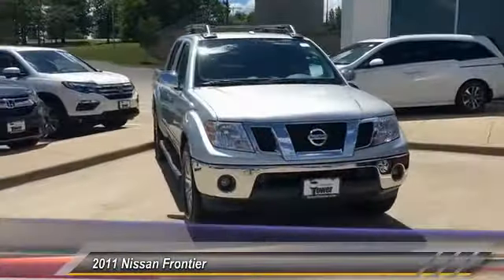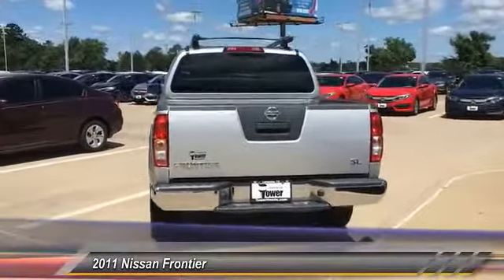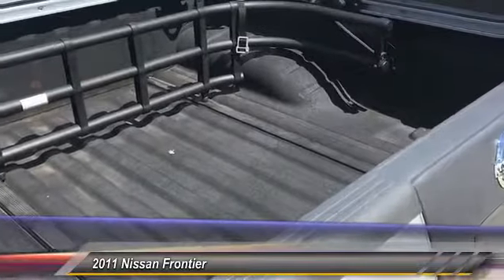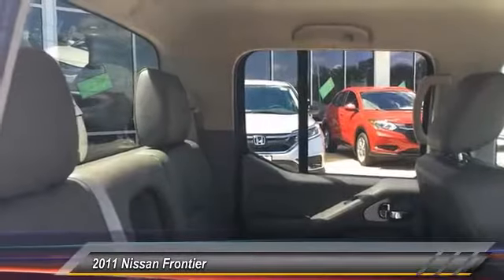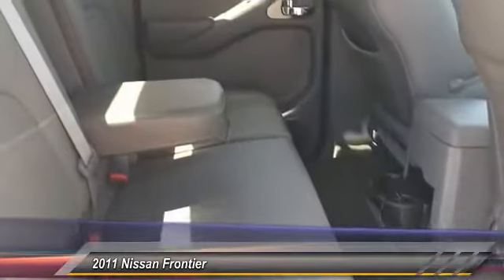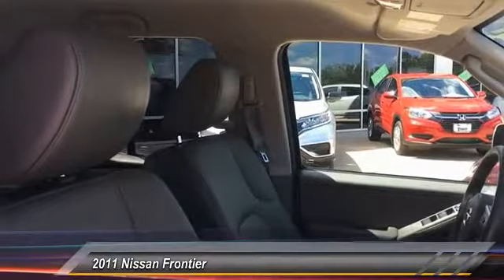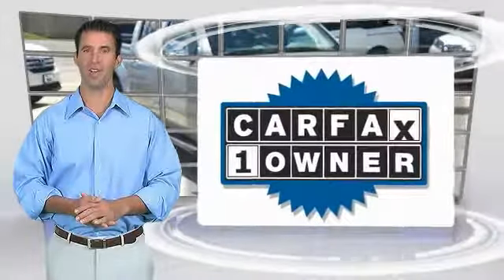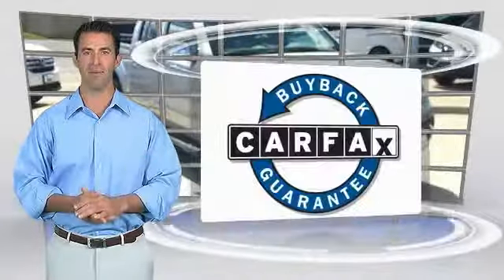2011 Nissan Frontier Longview TX, Tyler TX, Marshall TX, Gilmer TX 45R05030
Tower Honda
600 East Loop 281

This One Owner Nissan Frontier comes covered in a Radiant Silver Metallic and features like, Leather, CD, MP3, Clean CARFAX, and more. And the odometer is 54,776 miles below market average! This Frontier has a comfortable ride and can get the job done too. It's bed is lined and she's got power with V6 engine. She came from Shreveport originally and is in amazing condition. Our Service Department changed the oil and filters.brbrbrEach Tower Honda pre-owned car comes with a two-year Car Doc maintenance plan which includes a 90-day warranty in addition to six free oil and filter changes and three free tire rotations! All of our pre-owned vehicles at Tower Honda pass our comprehensive Multi-point Safety Inspection by our amazing Service Department. Call today for an appointment for a test drive!